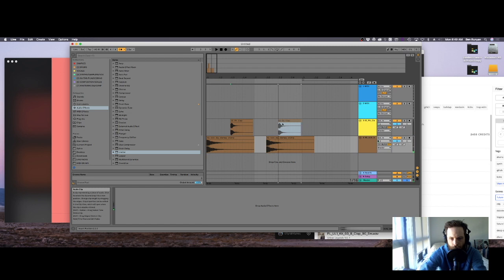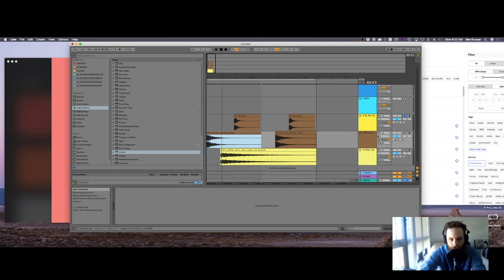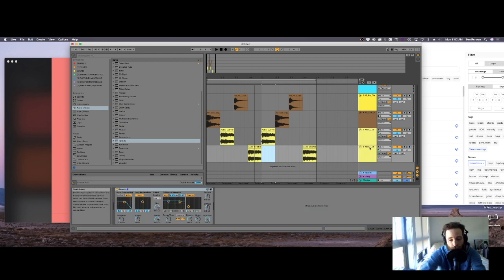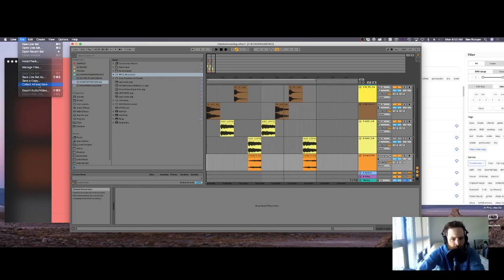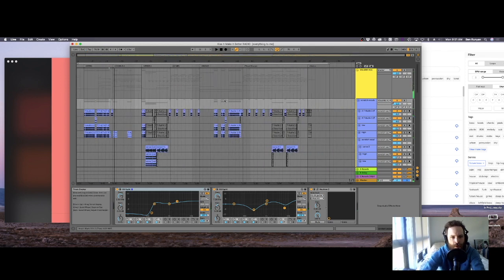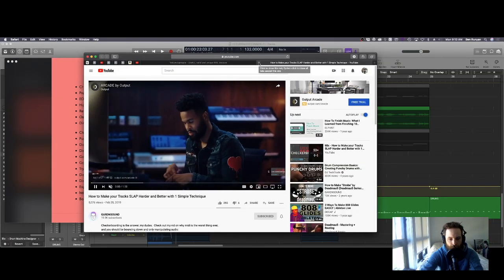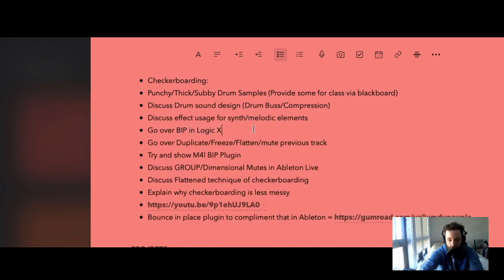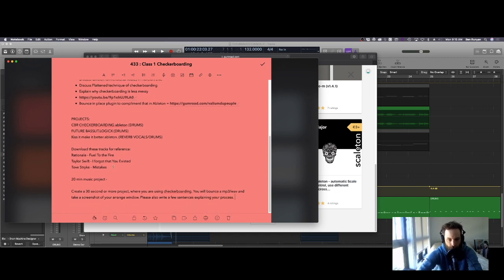MIP 433: Checkerboarding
Pop
EDM
Hip Hop
Reverb tails muddy the mix
Ostensibly gated reverb
Dimensional transitions
Checkerboarding:
Punchy/Thick/Subby Drum Samples (Provide some for class via blackboard)
Discuss Drum sound design (Drum Buss/Compression)
Discuss effect usage for synth/melodic elements
Go over BIP in Logic X  (Control + B)
Go over Duplicate/Freeze/Flatten/mute previous track in Ableton
Try and show M4l BIP Plugin
Discuss GROUP/Dimensional Mutes in Ableton Live
Discuss Flattened technique of checkerboarding
Explain why checkerboarding is less messy

PROJECTS:
CBR CHECKERBOARDING.ableton (DRUMS)
FUTURE BASSLIT.LOGICX (DRUMS)
Kiss it make it better.ableton. (REVERB VOCALS/DRUMS)

Download these tracks for reference:
Rationale - Fuel To the Fire
Taylor Swift - I forgot that You Existed
Tove Stryke - Mistakes

20 min music project -

Create a 30 second or more project, where you are using checkerboarding. You will bounce a mp3/wav and take a screenshot of your arrange window. Please also write a few sentences explaining your process.